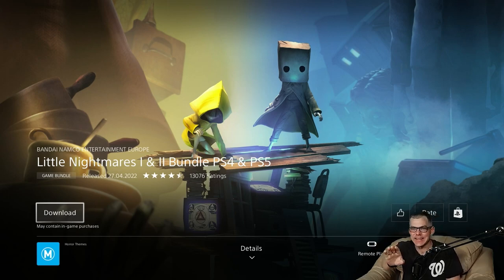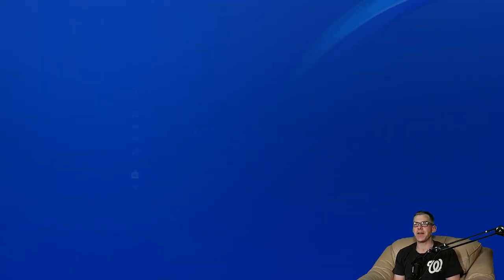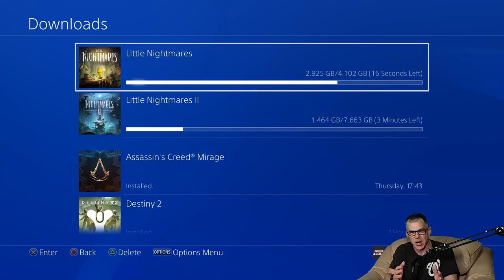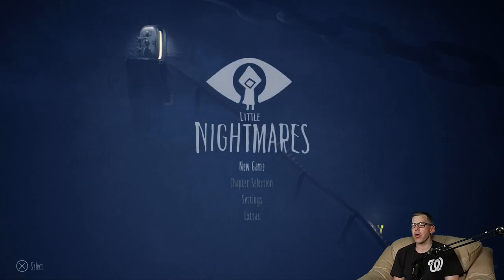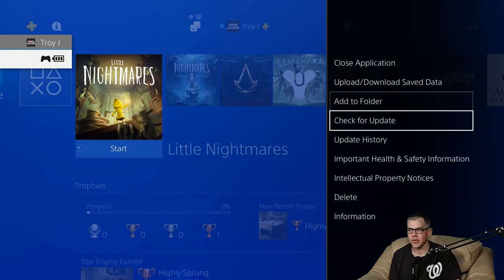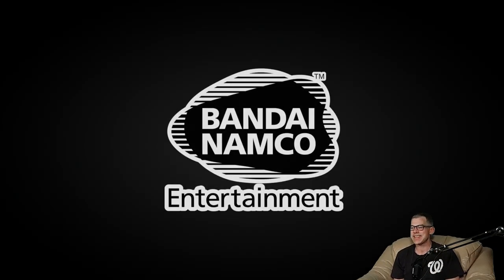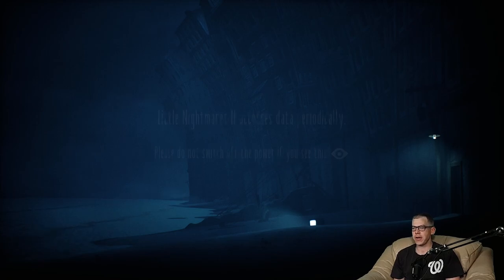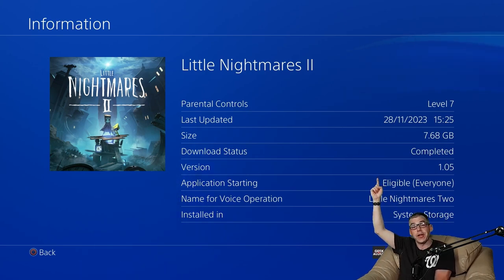Let's Install - Little Nightmares I & II [PlayStation 4]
Geek Aloud's LetsInstall of the LittleNightmares 1 and 2 on the playstation. This install was from a digital copy of the game onto an @PlayStation 4 . Internet connection speed is 900MB/s down, 40MB/s up. The SSD upgrade video discussed in the video is

Little Nightmares is a puzzle-platform horror adventure game developed by Tarsier Studios and published by Bandai Namco Entertainment for PlayStation 4, Windows and Xbox One. A Nintendo Switch version was released in May 2018, followed by a Google Stadia version in June 2020 and then a mobile version will be released in 12 Dec 2023 and published by Playdigious. Set in a mysterious world, Little Nightmares follows the journey of Six, a hungry little girl who must escape the Maw, an iron vessel inhabited by monstrous, twisted beings. The game received positive reviews upon release with critics praising its atmosphere, gameplay, graphics, and sound while criticizing its checkpoint system and short length. A follow-up, Little Nightmares II, was released in February 2021, and a third entry in the series, Little Nightmares III, is in development by Supermassive Games.

Little Nightmares takes place in a 2.5D world. The player traverses the world through various platformer elements, occasionally being blocked by puzzles that must be solved to proceed. The player is generally rendered helpless in their environment due to the lack of any combat abilities and must rely on stealth and the environment to hide from the various enemies. On a few occasions, the player is given tools that even the odds slightly and allow them to fight back.

With the game, the team wanted to explore the "wild extremes" of childhood. The game's setting, the Maw, was created as a piece of concept art "where all the worst things in the world could be left to rot".[7] In keeping with the theme of childhood, the team opted against creating a powerful protagonist. While the gameplay has been described as stealth-based, the team prefers to describe it as "hide and seek" feeling that even the term "stealth" gives the impression of an empowered character.[8]

The game was originally announced by Tarsier Studios in May 2014 under the title Hunger, with no known publisher for release on PlayStation 4. After a teaser trailer in February 2015, nothing was heard of the project until August 2016, when Bandai Namco Entertainment announced that they had entered into a worldwide publishing agreement with Tarsier for the project, which was now re-titled Little Nightmares.[9] The team opted to change the name to differentiate it from The Hunger Games series thus making it easier to search for.[8]

Little Nightmares received "generally positive" reviews, according to video game review aggregator Metacritic.[10][11][12][13]

Cory Arnold said on Destructoid "Little Nightmares hypnotized me with ever-present suspense," and awarded it a score of 8.5/10.[14]

Jonathan Leack from Game Revolution gave the game a score of 3 out of 5 stars saying that "Little Nightmares appears to have a double meaning. On one hand, the gameplay is a nightmare, regularly testing your patience and will to push forward. On the other, the atmosphere and audio design prove terrifying in a way that horror friends will admire. There's an equal amount of qualities to like and dislike, but when it comes down to it Little Nightmares succeeds at delivering on its promise of being an interesting horror game unlike anything else."[16]

Sam Prell of GamesRadar+ awarded it 4 out of 5 stars stating that "At times mechanically clumsy, but artistically sound, Little Nightmares might get on your nerves every once in a while, but its imagery will burrow into your brain and never leave."[18]

Joe Skrebels's score of 8.8/10 on IGN said that "gleefully strange, unceasingly grim, and quietly smart, Little Nightmares is a very welcome fresh take on horror."[19]

"An okay platformer but a deeply imaginative horror game, Little Nightmares is worth playing for its array of disturbing imagery," was Samuel's Roberts's conclusion on PC Gamer with a score of 78/100.[20]